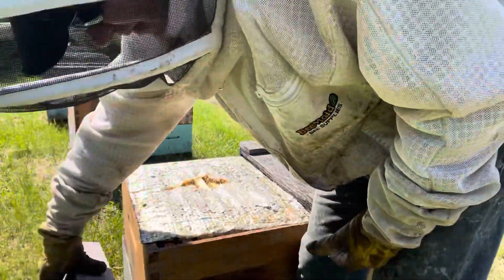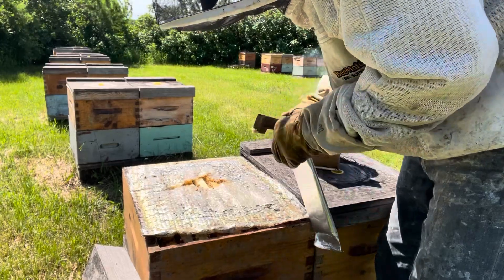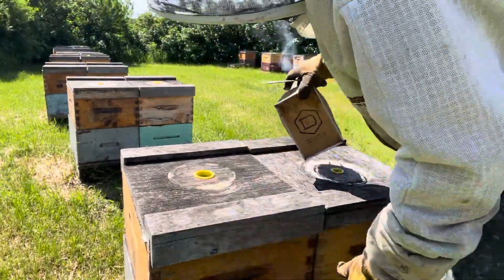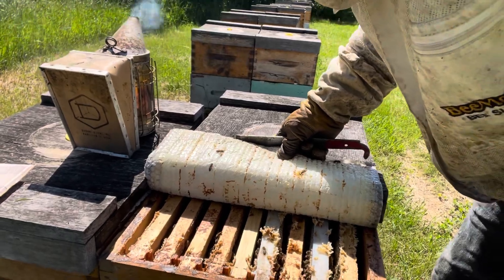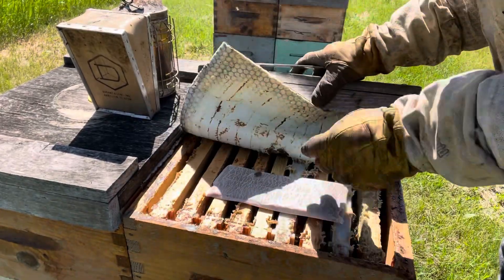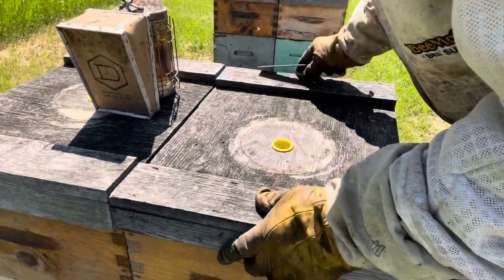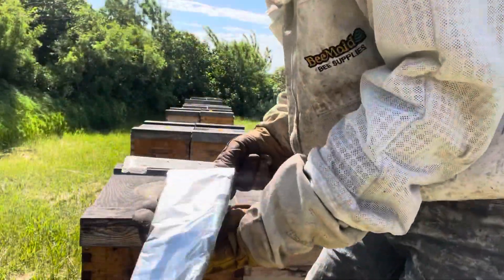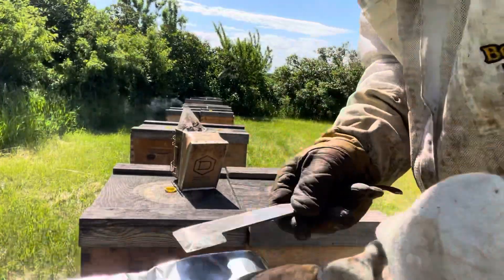One More Try With Formic Acid